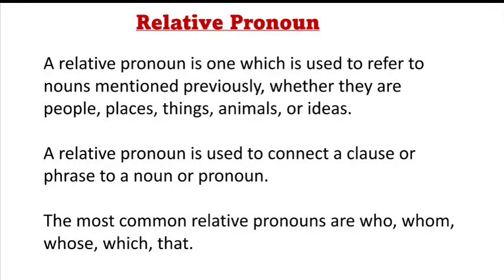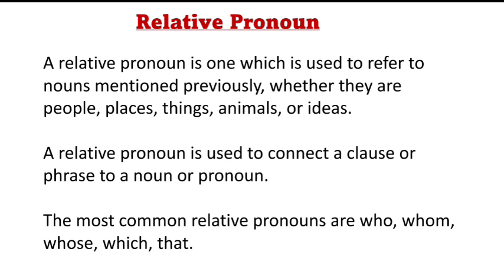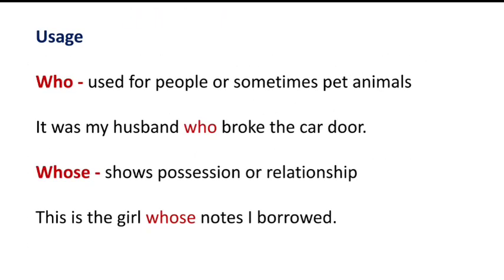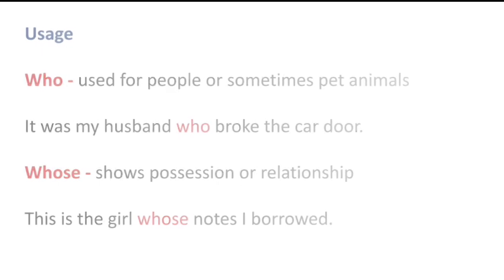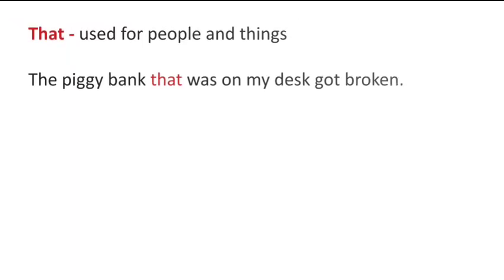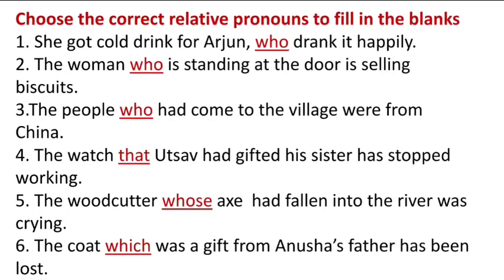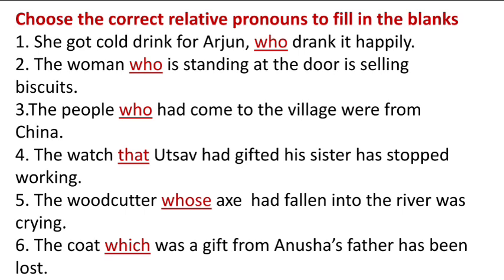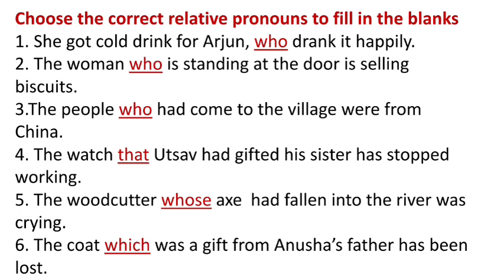Relative Pronouns | English Grammar